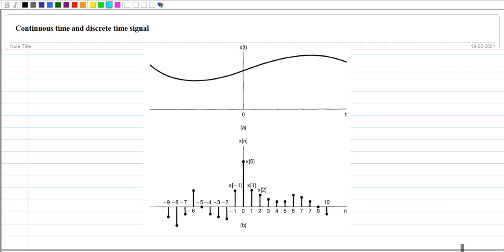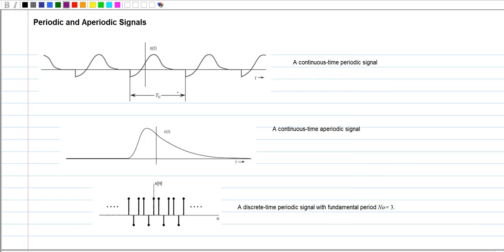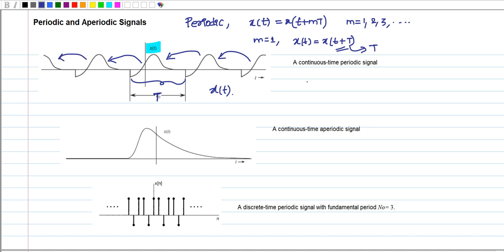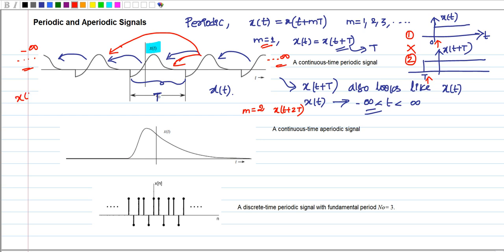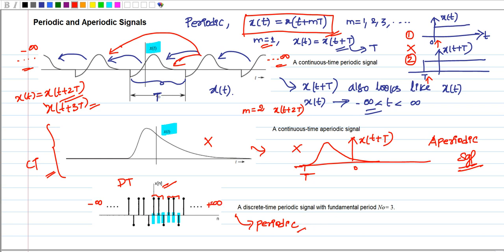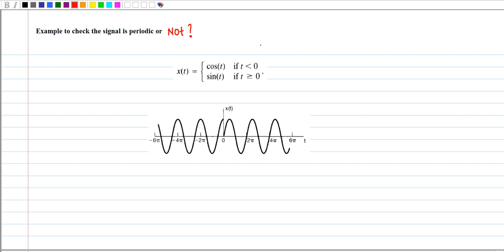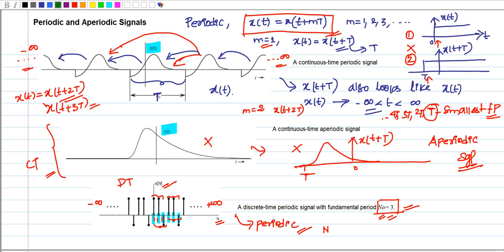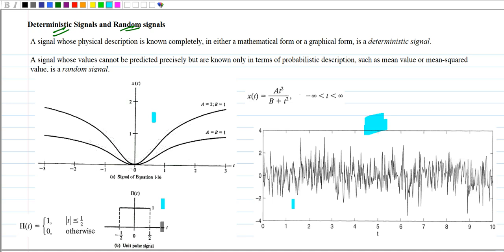Lecture-2 Periodic signal and aperiodic signal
Description of periodic signal and aperiodic signal is discussed in this session.

Periodic signal
Aperiodic signal
Unit step signal is periodic or not
Ramp signal is periodic or not